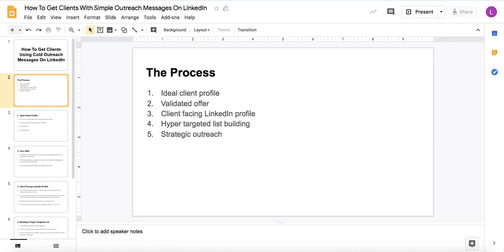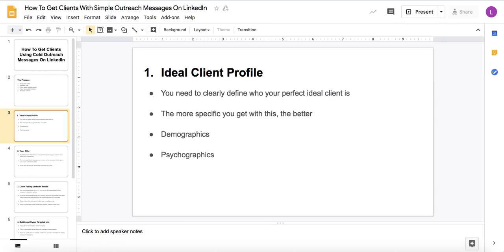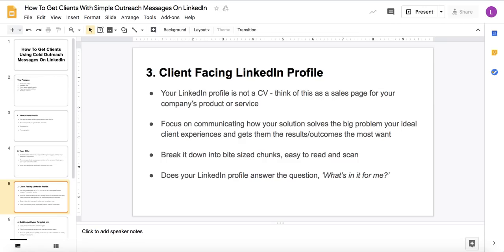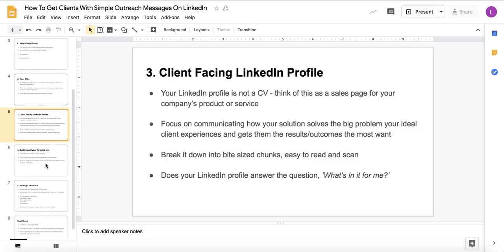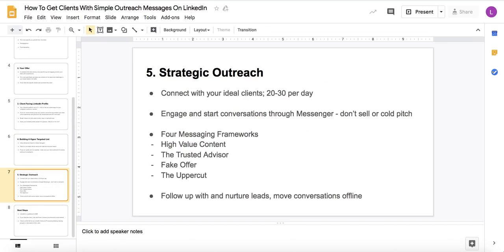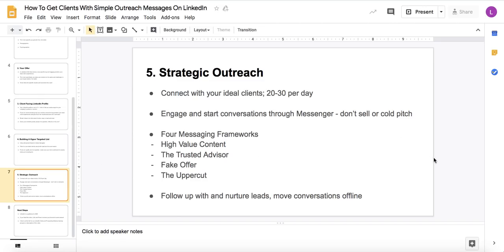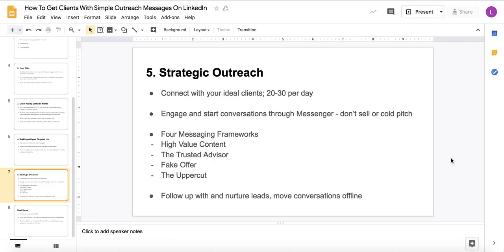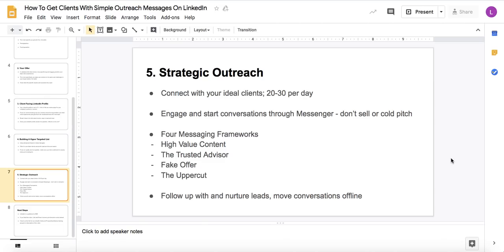LinkedIn Marketing: 5 Steps To Get Clients Using Cold Outreach Messages On LinkedIn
LinkedIn marketing: This video will show you the 5 steps to getting clients using cold outreach messages on LinkedIn.

👉 Check out my B2B prospecting training program which covers LinkedIn prospecting in more detail along with other channels like cold email, voicemail drops, and more

👉 Join my free Facebook group for more B2B lead generation and prospecting tips